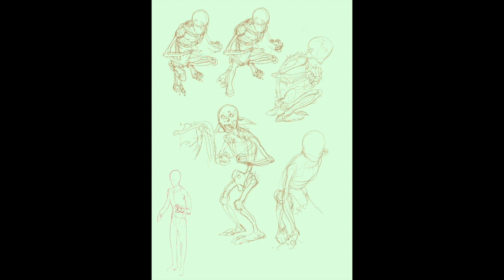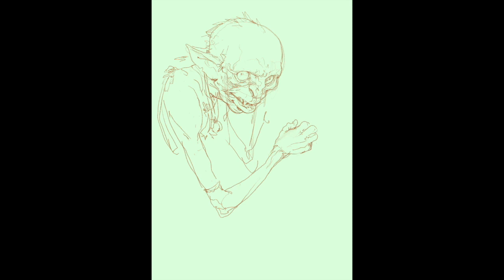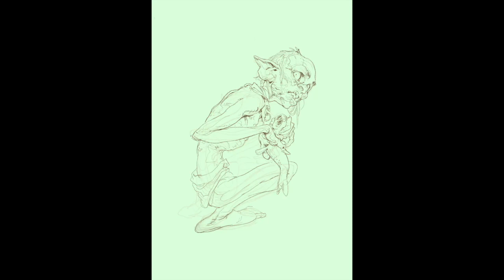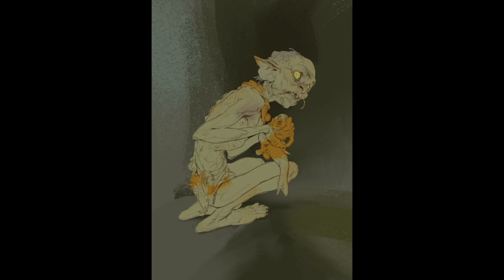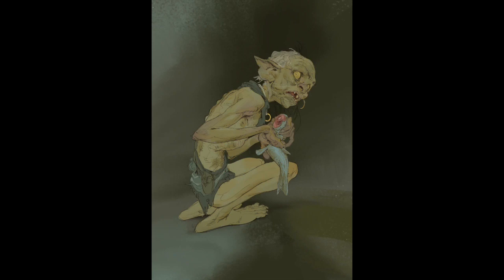Digital Painting Process: Gollum (Narrated) | TEGN | Fantasy Art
Smeagol, sweet Smeagol. He never meant any harm, he just wanted his precious, and the precious wanted him. It did, or it would not have stayed with him so long, it would not have kept him safe, nor given him sweet solace when the black moods took him and he was so, so alone. If not for the precious. I remember my first encounter with him, how the description of him had me recoiling as I read on, how his wickedness played out when he felt strong and how is pettiness grew as he felt challenged. How his hatred was so close to the surface, and how it took him over once he knew he had been betrayed. He would curse the name of Baggins, sure. But was is Bilbo he truly hated, for taking the ring? Or did his hatred direct itself at the object of all his desires. Maybe only in his hatred could he really see what getting what he wanted had truly cost him.

This is a character from "The Lord of the Rings" by J. R. R. Tolkien